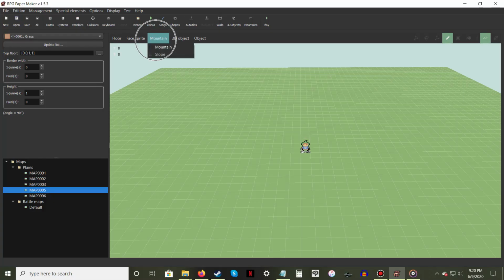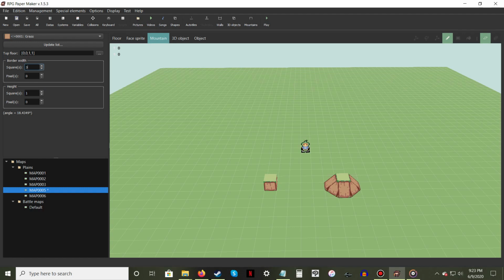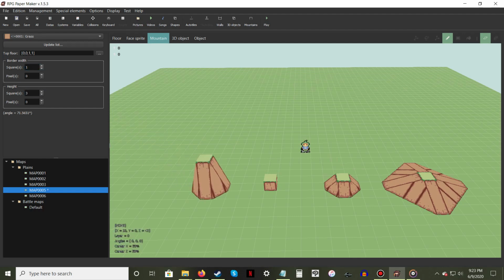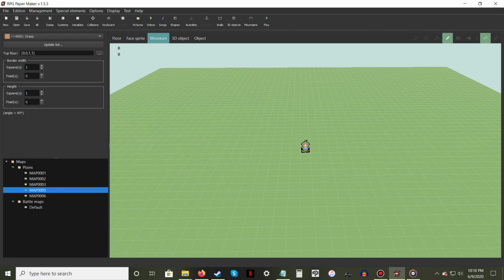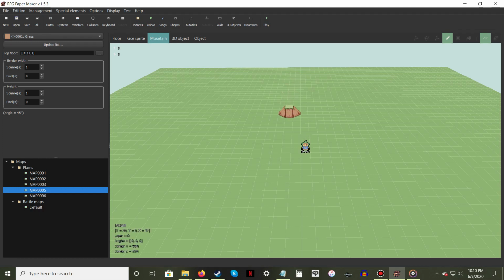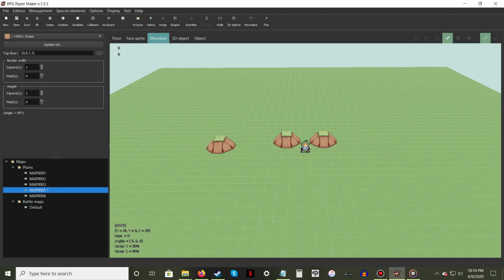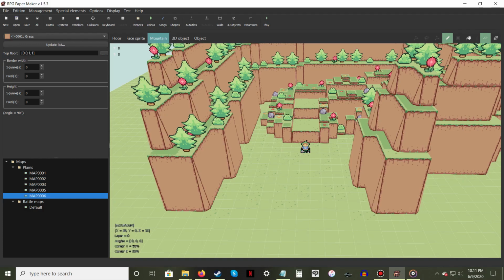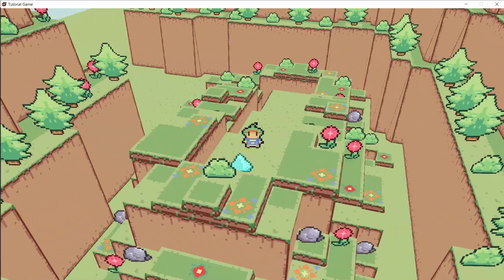RPG Paper Maker Tutorial - #005 Adding Terrain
Series of videos helping newcomers with the game making engine, RPG Paper Maker. This video focuses on Adding Terrain to your map.